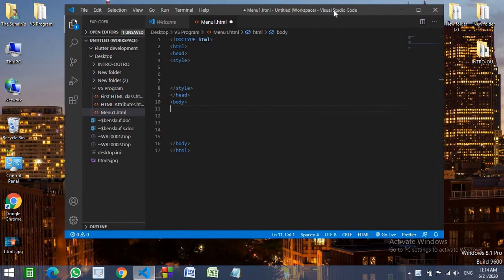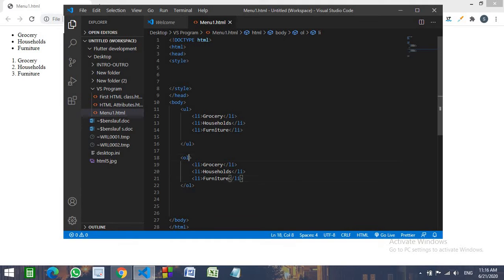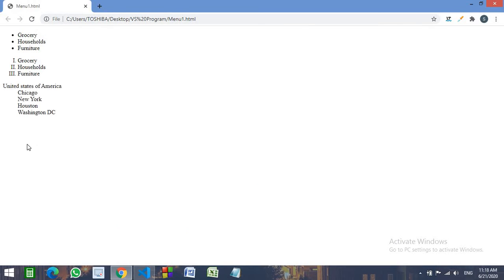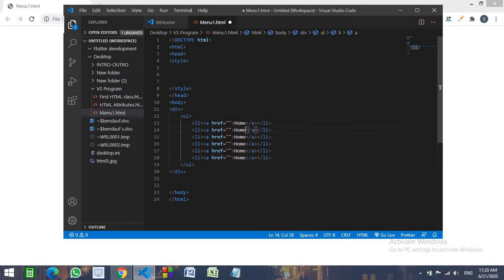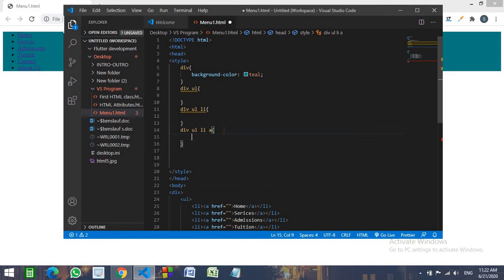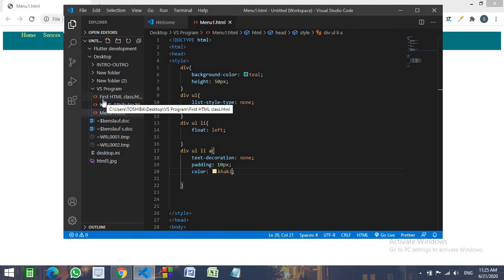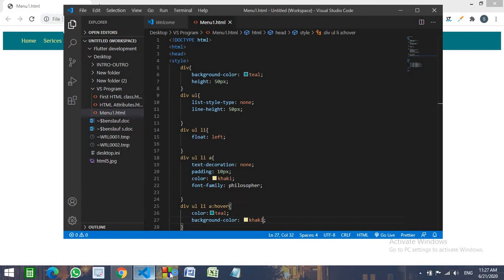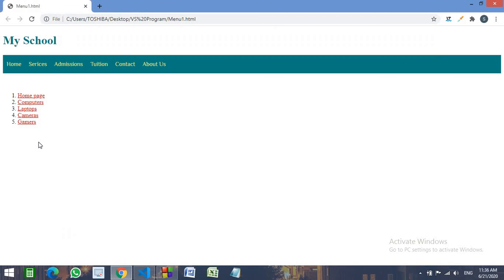How to make a MENU | HTML & CSS Tutorials | CODE n RUN.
First of all, I pay my apologies for the late video but I'll upload new tutorials as much as I can.
So in this video we started from learning how to make lists and different type of lists and then continue ahead to the main topic of making a menu or navigation bar using lists.